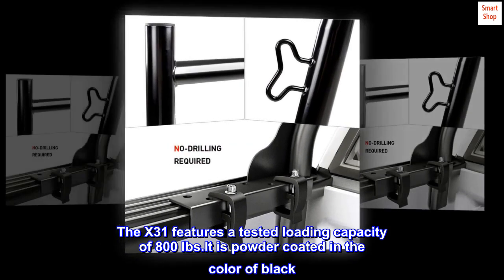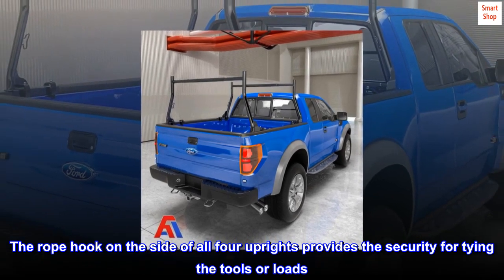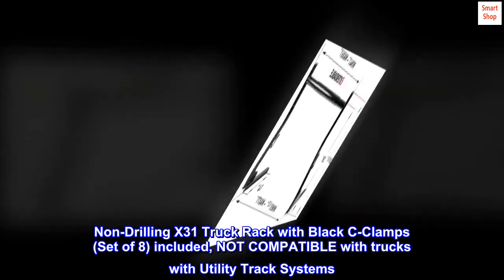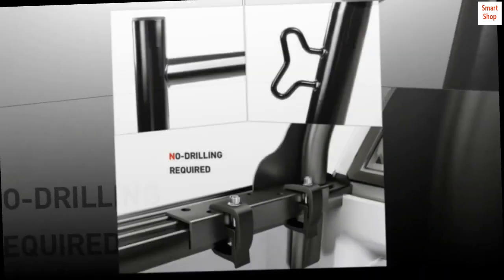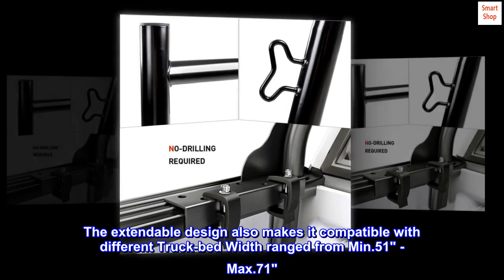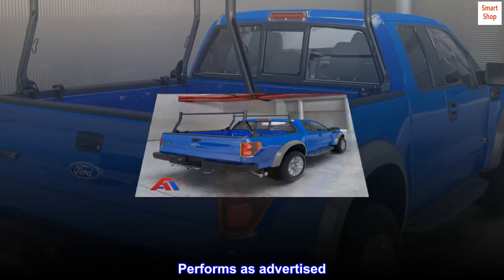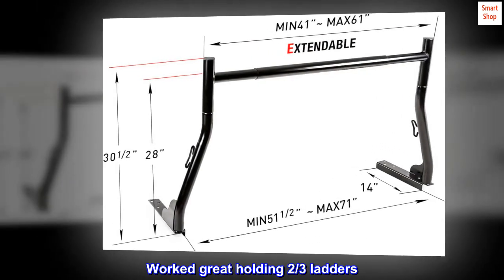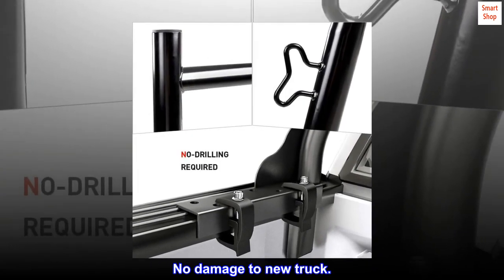AA-Racks X31 Truck Rack with (8) Non-Drilling C-Clamps Pick-up Truck Utility Ladder Rack Black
The X31 features a tested loading capacity of 800 lbs.It is powder coated in the color of black
The rope hook on the side of all four uprights provides the security for tying the tools or loads
Non-Drilling X31 Truck Rack with Black C-Clamps (Set of 8) included, NOT COMPATIBLE with trucks with Utility Track Systems
The top section is built with Two "T" sleeve bars plus Middle Cross Bar. The Double-barred Middle section won't easily dent or bend, making it even stronger than a one-barred design
The extendable design also makes it compatible with different Truck-bed Width ranged from Min.51" - Max.71"
Performs as advertised
Used clamps to put on the back of my truck. Worked great holding 2/3 ladders. Sturdy - no problems or complaints. Took them off and put away till needed next time. No damage to new truck.